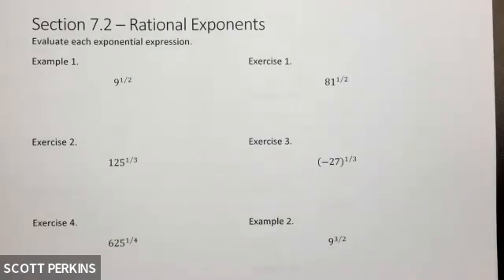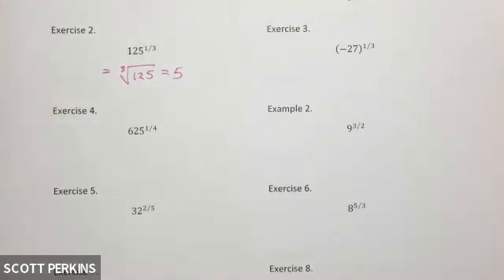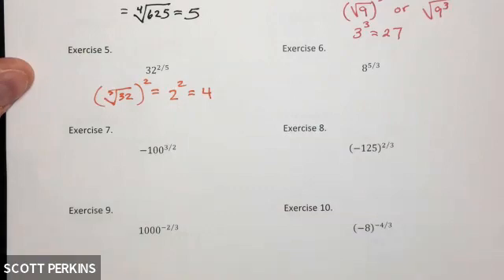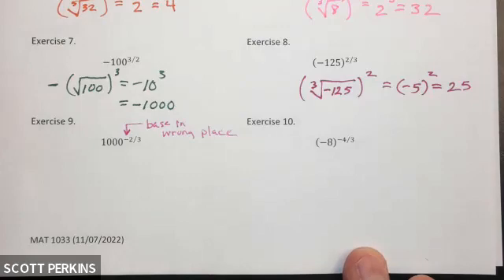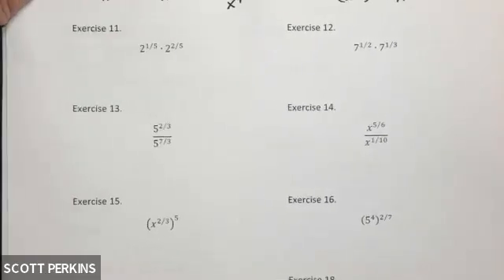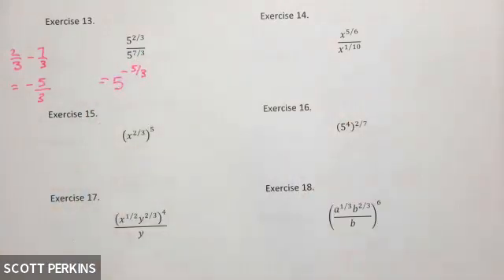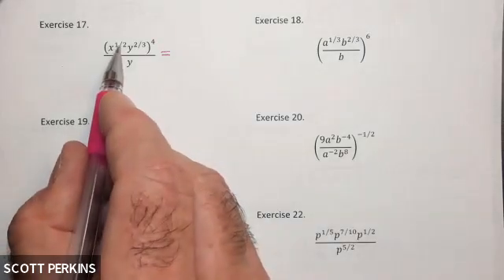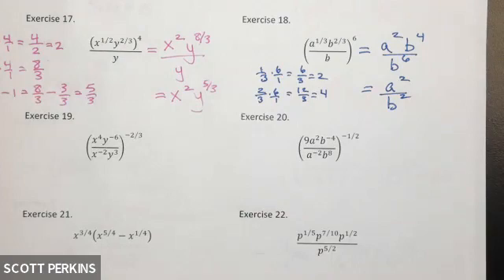MAT 1033 section 7.2 part 1 (2023-1)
Introducing fractional exponents, converting to radicals, and using the properties of exponents.